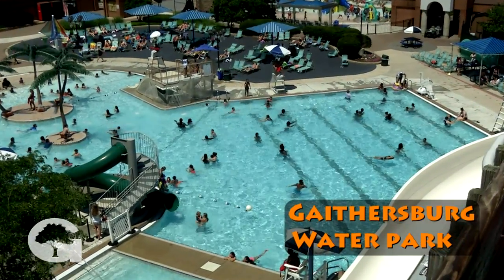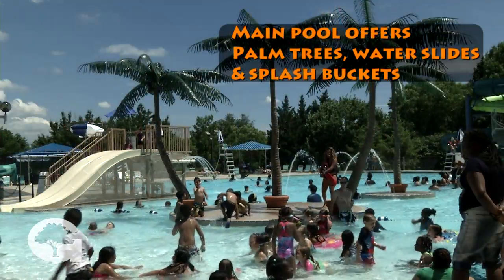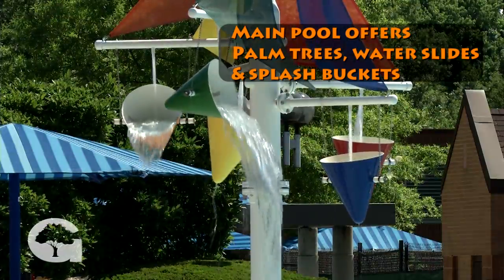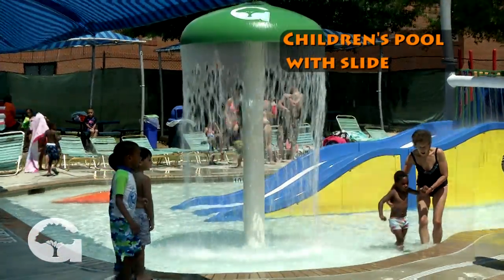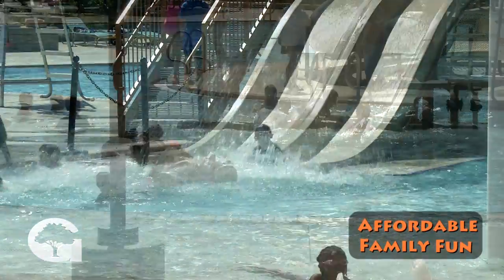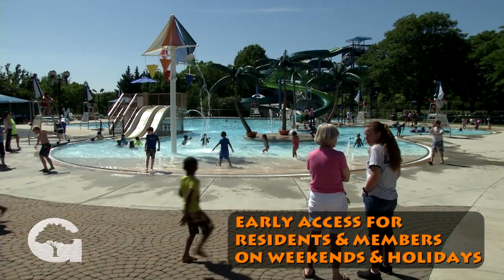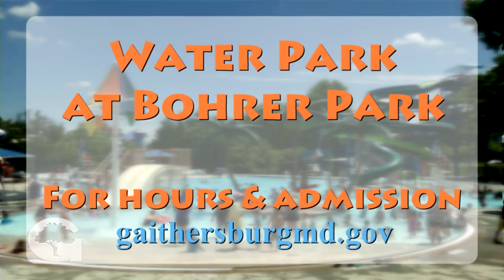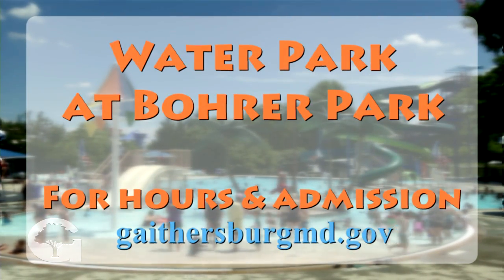2017 Gaithersburg Water Park at Bohrer Park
Enjoy a summer day at the Water Park! Intended for recreational swimming, the main pool is like a dream vacation on an island resort with palm trees, multiple slides, floatable animals, and a “tumble bucket” water feature for children to enjoy. The pool also has a zero-depth entry, making it accessible to all.

The Water Park, located within the 57-acre campus of Bohrer Park, opened in 1990 and has served approximately 1.6 million patrons; nearly 80,000 annually. This facility is used by families, summer camps and day care providers. It provides a safe and active environment that serves as a popular outdoor recreation facility for the 60,000 Gaithersburg residents and nearby communities.